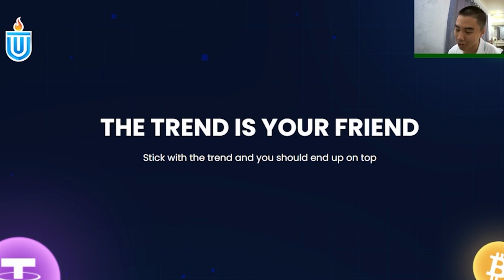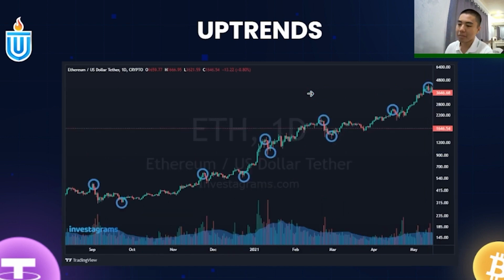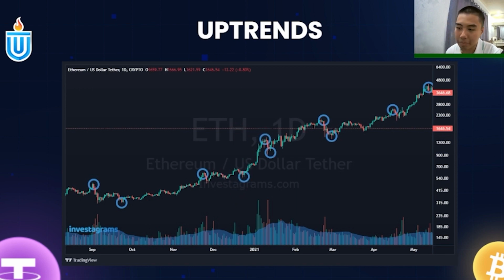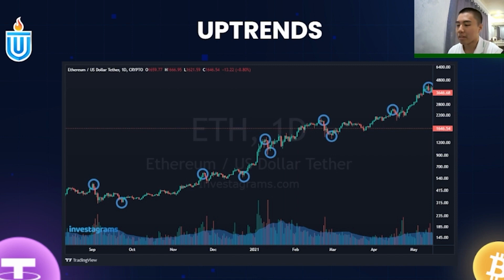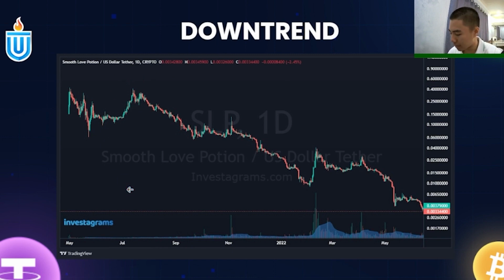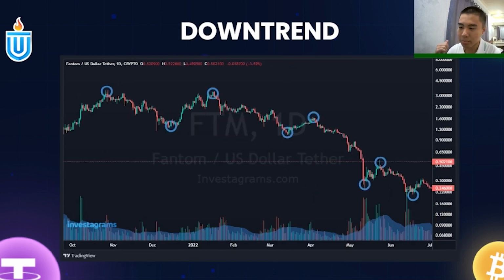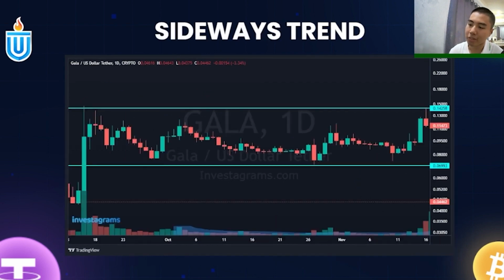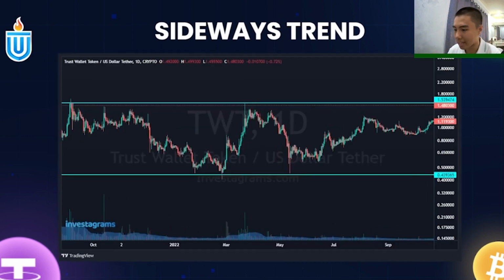Different Types of Market Trends